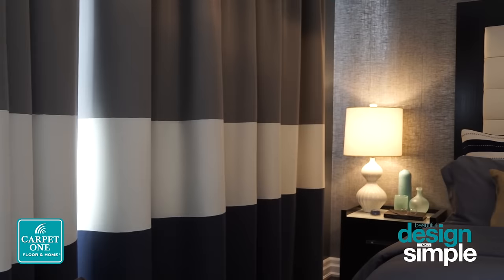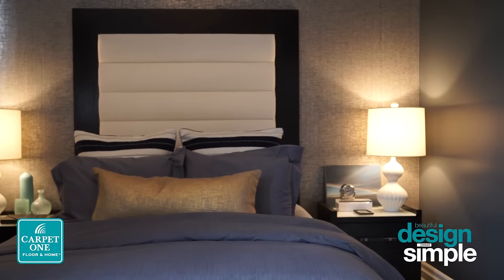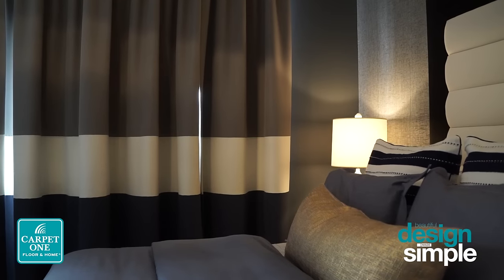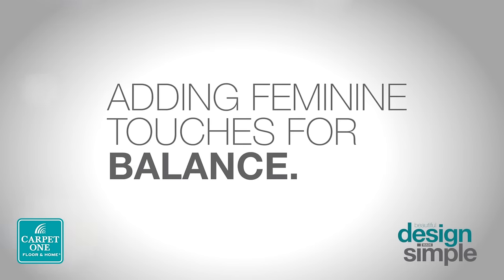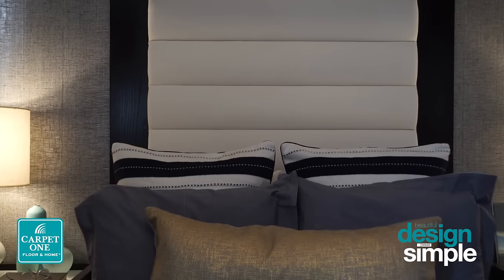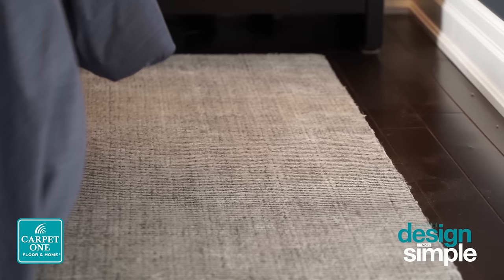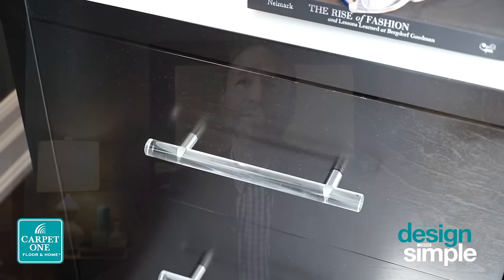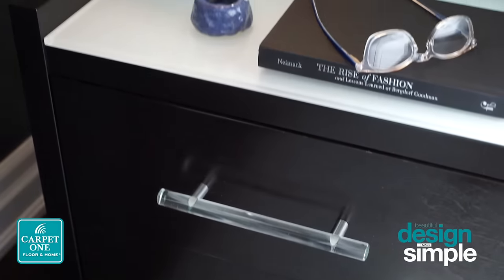Balancing Masculine and Feminine in Bedroom Decor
Paul Semkuley shares tips and advice on creating a bedroom with the perfect combination of masculine and feminine decor.